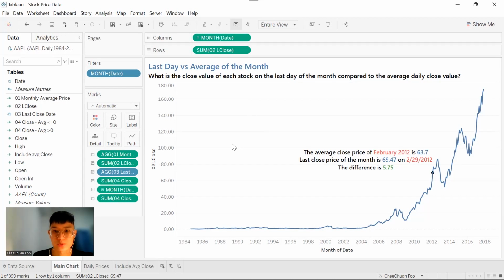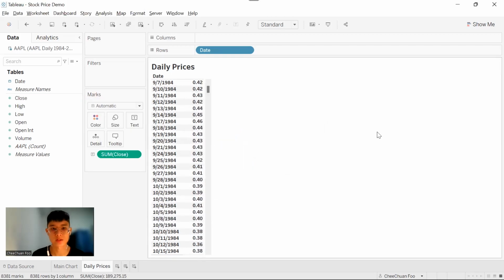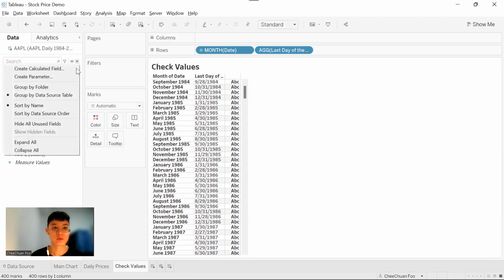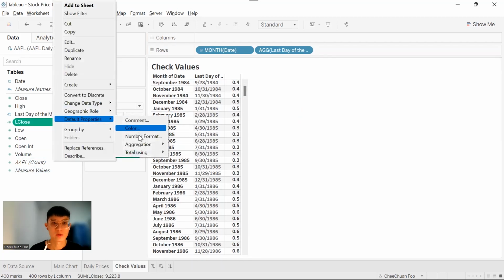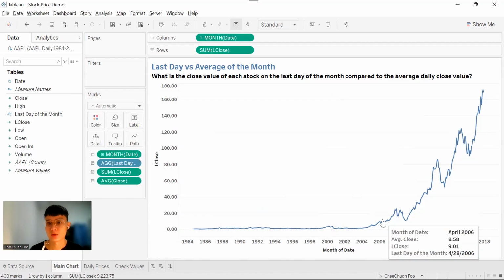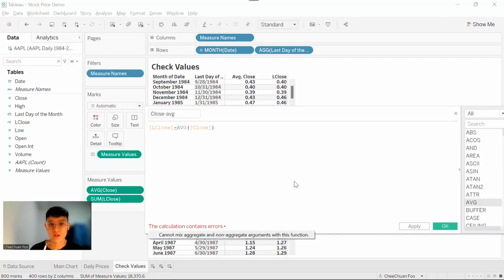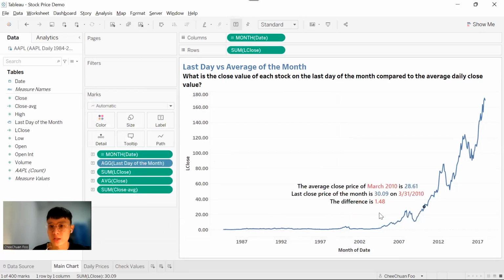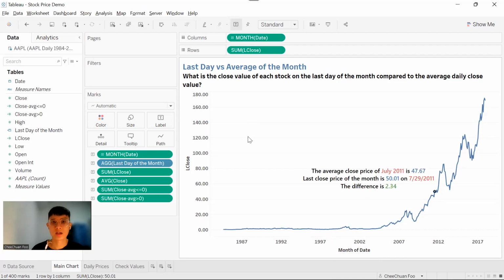Tableau Desktop LOD Expression Problem 01: Comparing days within a month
In this video I'm going to show a LOD expression problem:
Appreciate your comment on how to improve my videos and what other content you would like to see